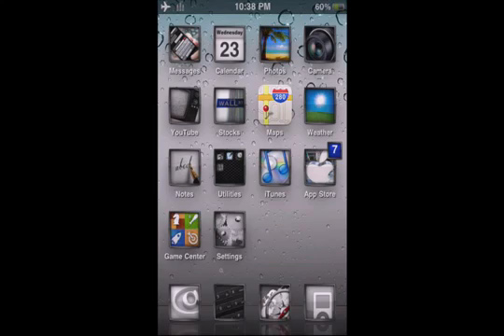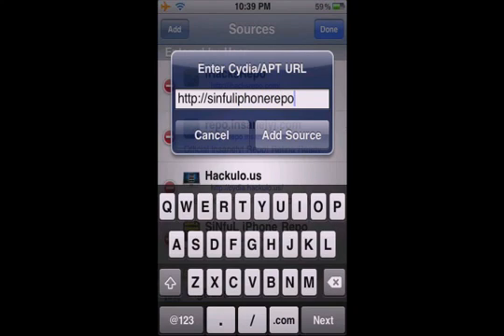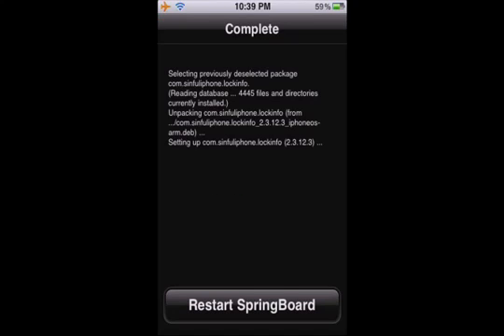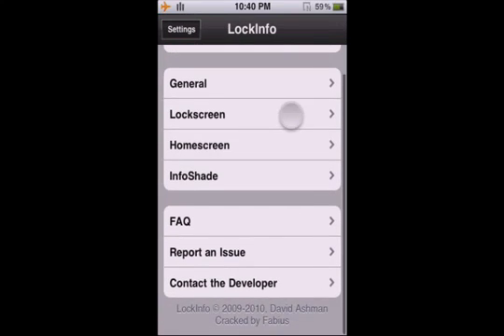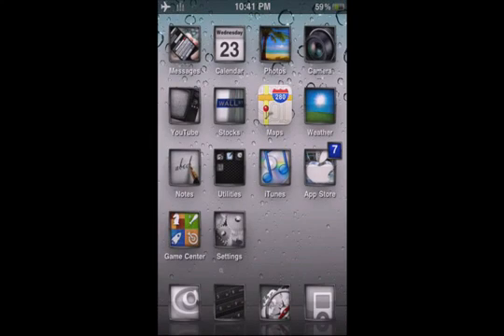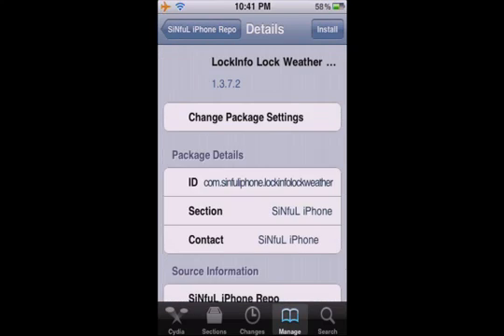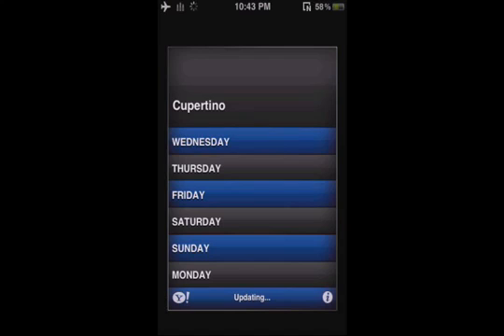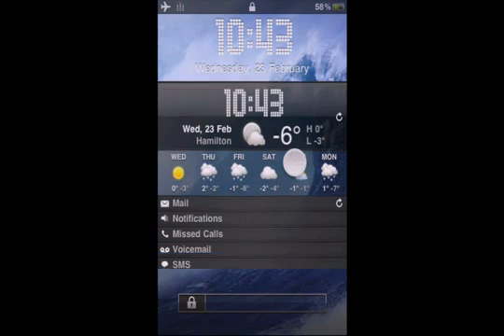How To Get LockInfo For Free IPhone iPad iPod Intelliscreen alternative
1.Open Cydia then go to Manage then to Sources then to Edit then Add and put this source in

3.*Note* Don't Put the http:// if its already there which will most likely will be.

4.Then click it and find Lockinfo Cracked and install it after that's done it will respring your device

5.Then your device will respring and then you can go to setting and find Lockinfo and click it, it will be then activated!
Done!

6.If you want the additional add on for the Weather then go back into cydia and to the source and find the Weather lockinfo!